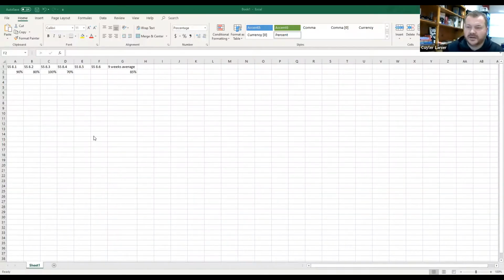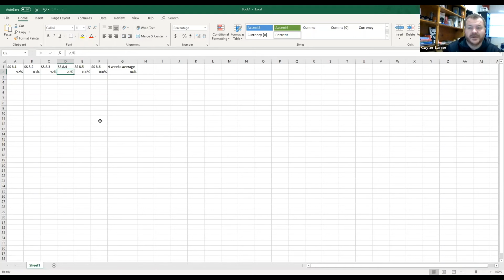Standards Based Grading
This is a video I posted last year about standard based grading.  You can fast forward to the 00:39 mark to start and stop at about 5:35.  The rest of the time is not really relevant.